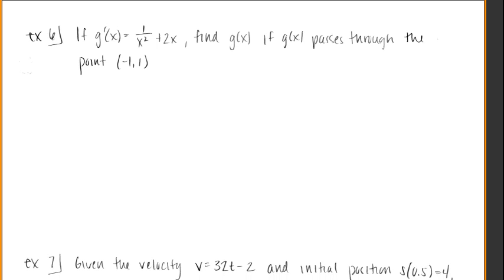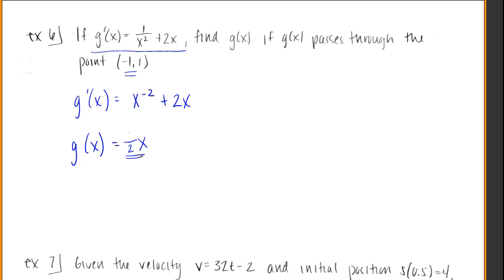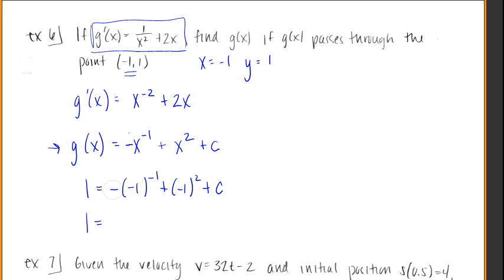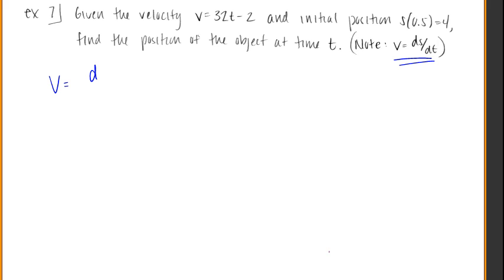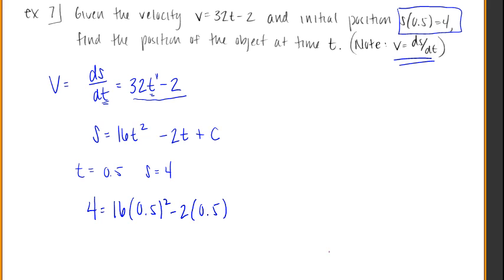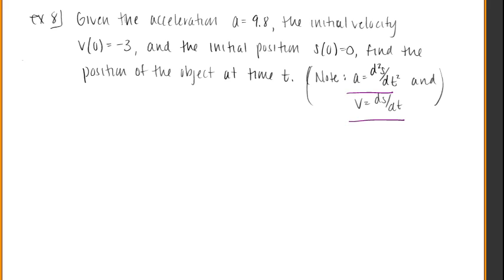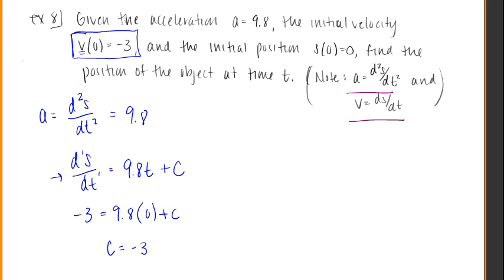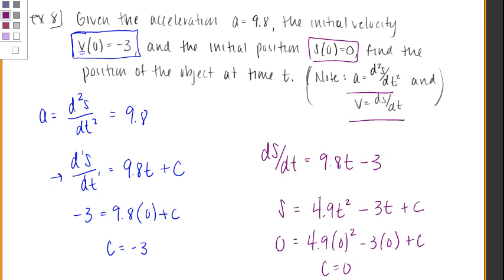2413 - Calculus 1 - 4.2 - Part 3